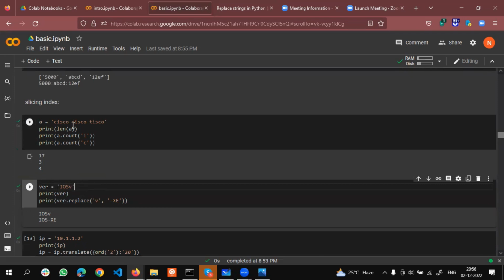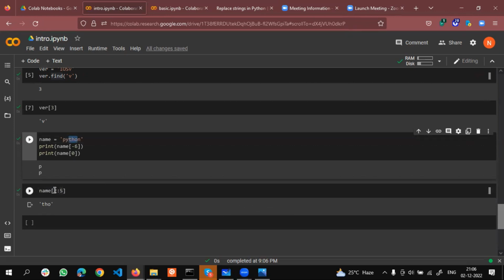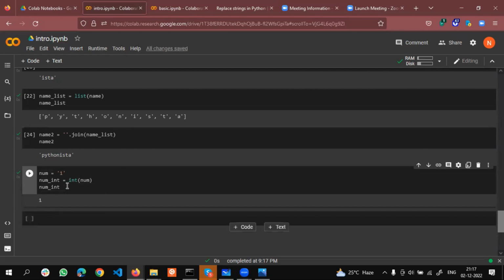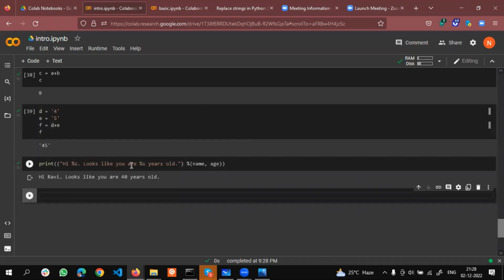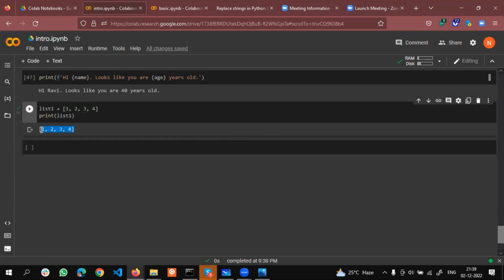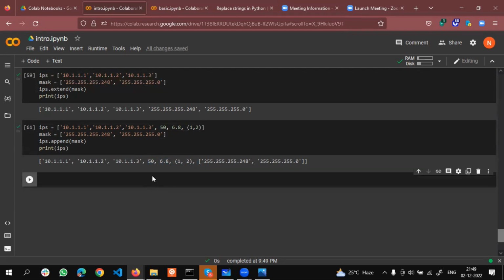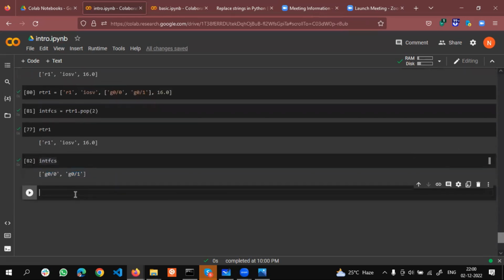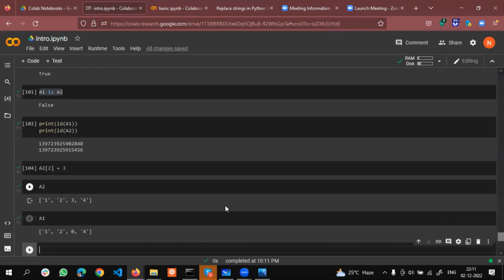Session 2 – Python Strings and String Operations | Python Lists and List Operations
Octa Networks is the preferred and sought-after Training Institute for Cisco Certifications in Mumbai, India.
Strings are amongst the most popular types in Python. We can create them simply by enclosing characters in quotes. Python treats single quotes the same as double quotes. Creating strings is as simple as assigning a value to a variable.
String in Python or any language for that matter are a contiguous set of characters represented in quotes. It can be single, double or triple quotes. So, in a way string in Python becomes an array or a list of characters. Characters in String can be accessed using the slicing operators [  ] or [ : ] String index starts from 0 and also have -ve indexing. Strings are Immutable